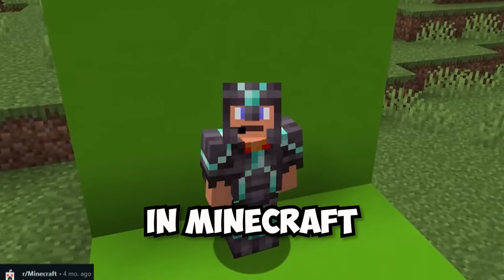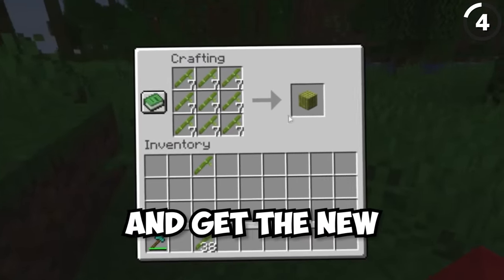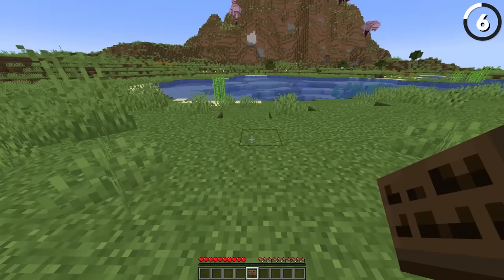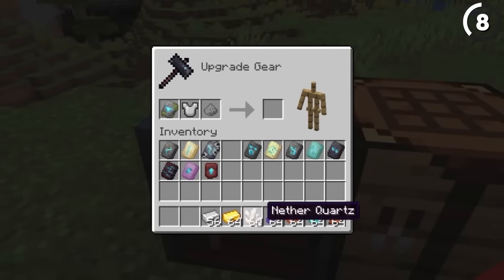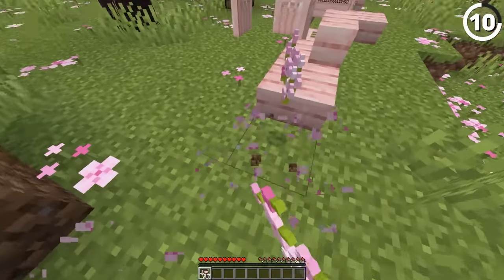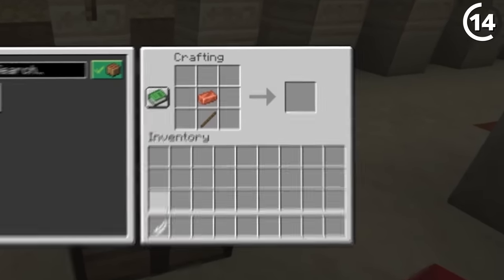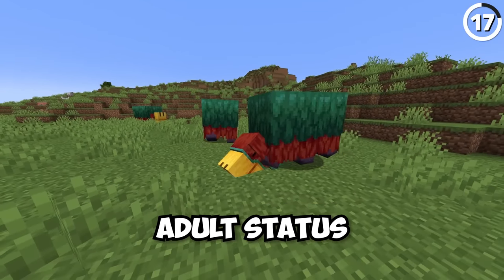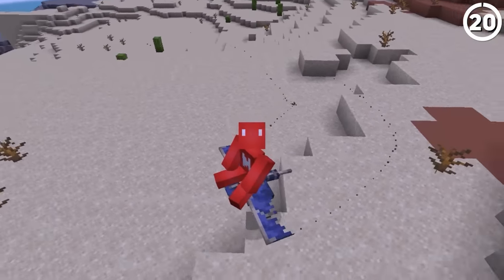23 New Updates in Minecraft 1.20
23 New Updates in Minecraft 1.20!

Edited by Azpect
Research by BritishWeirdo
Footage collected by BritishWeirdo, Rafikki, and Jonah Walters